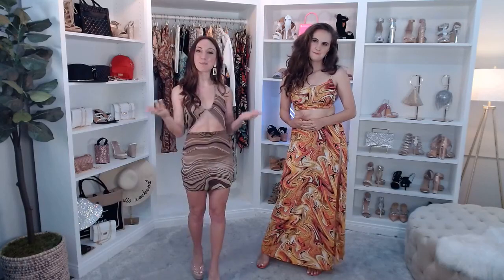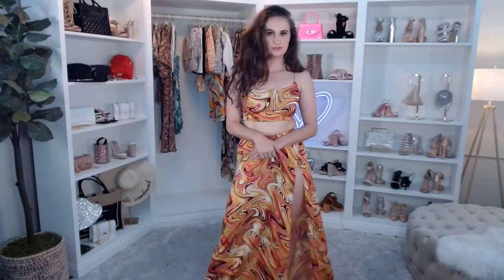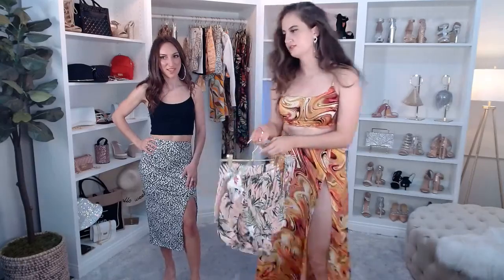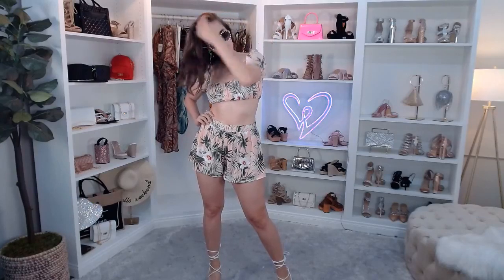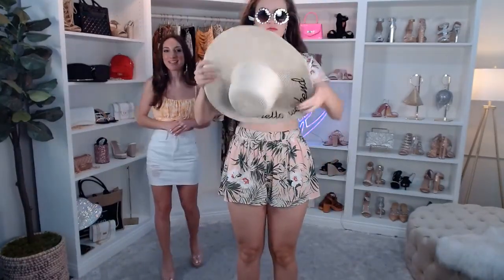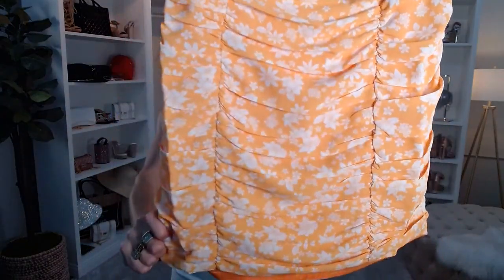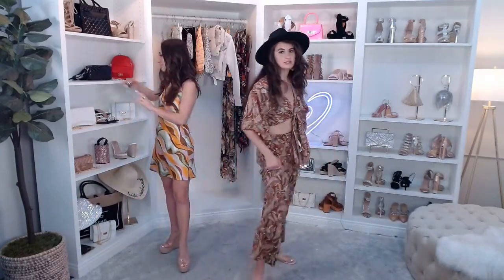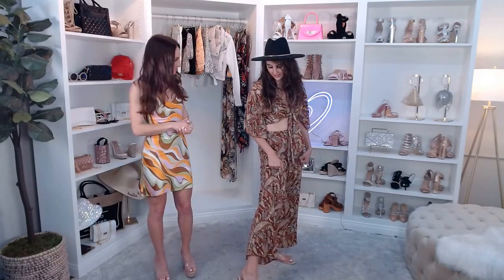How to Style Summer Prints | Windsor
Trend Alert! Summer Prints Edition. Breanna and Brielle are showing you how to wear and style the latest dresses, separates and sets in Summer Prints.